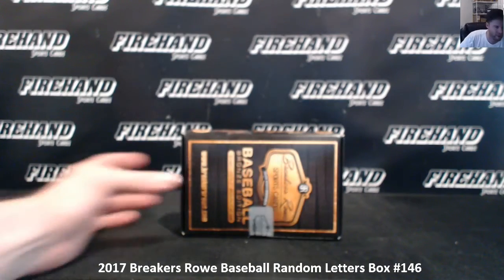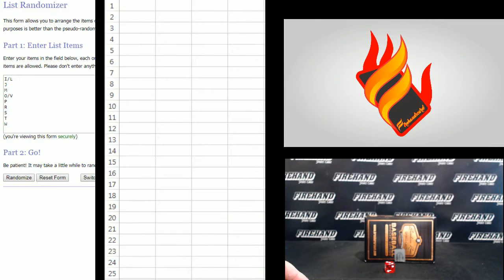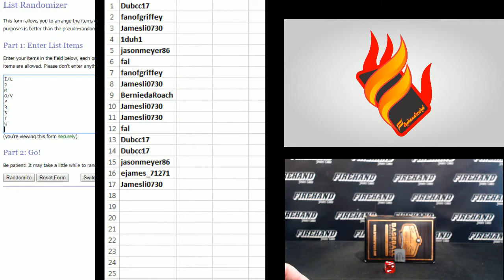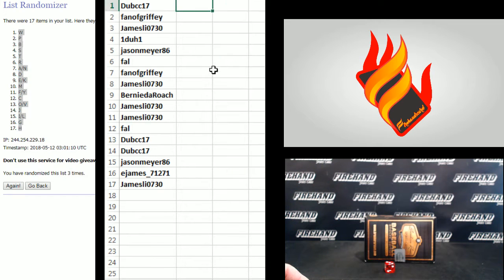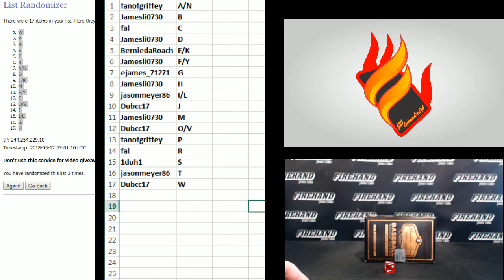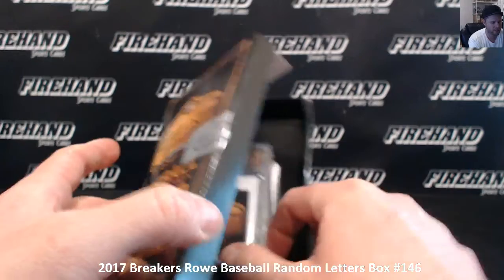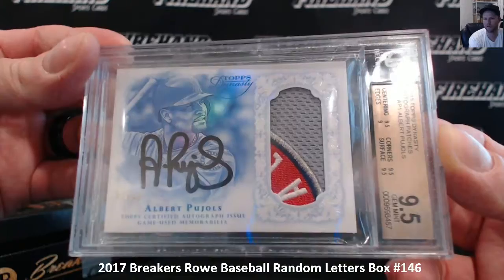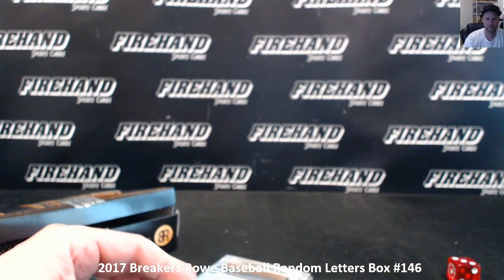2017 Breakers Rowe Baseball Random Letters Box #146 ~ 5/11/18